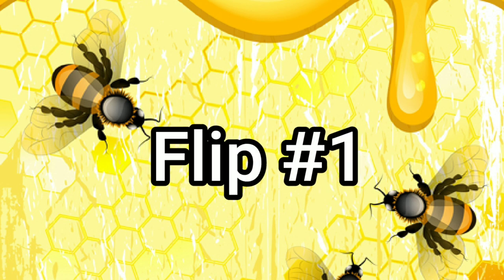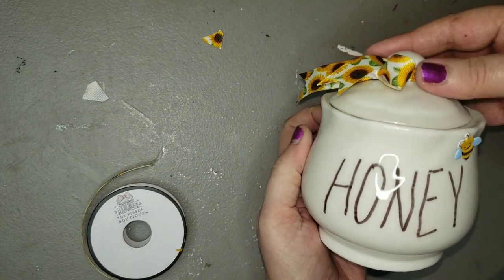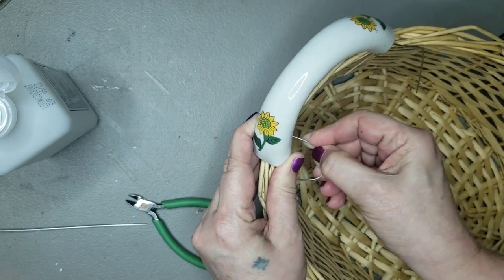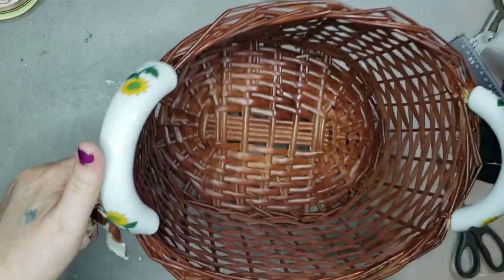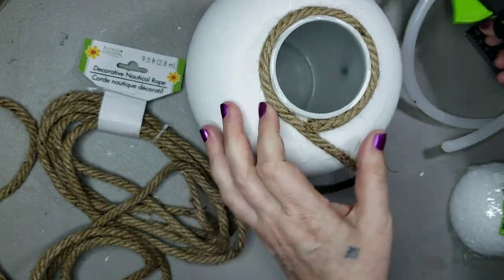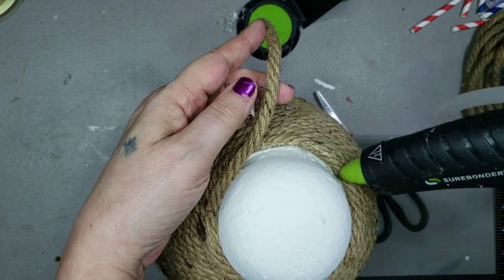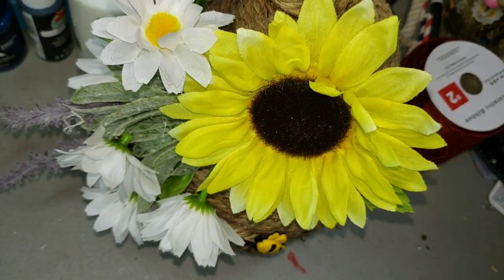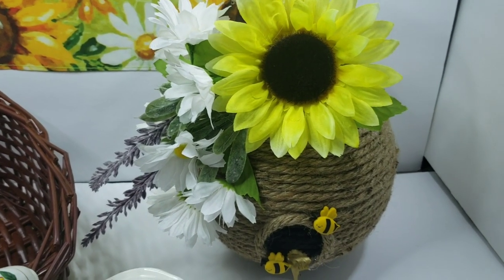#5 in Sunflower and Honey Bee Decor DIYs/3 Thrift Flips for Flippin Friday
In this video I'm taking 3 thrifted items and upcycling them for my summer coffee bar and tiered tray decor.
All 3 fit right in with my sunflower and honey bee diys.  This is the fourth video in that series.  I have at least one more to go!
#1  I turned a sugar bowl into a honey pot
#2 I repaired and painted  wicker basket
#3  I turned a ginger jar into a large bee skep

My name is Leah, and this channel features budget home decor ideas.
I'm a junkernecker---meaning I brake for roadside freebies and garage sales.
One mans trash can be another mans treasure. Try to see the potential in what would otherwise go into a landfill!
I also love thrift shops, clearance sales and of course Dollar Tree to feed my crafting and budget decor obsession.

FAVORITE app for thumbnails - PicCollage
Editing and music by KINEMASTER